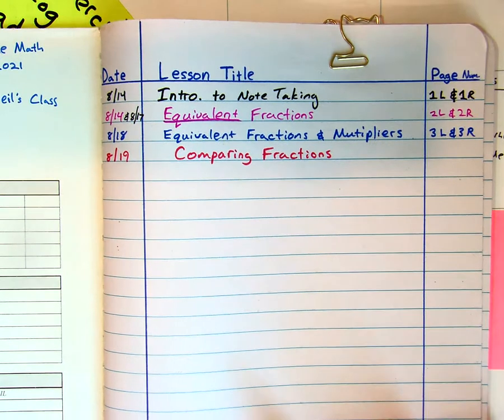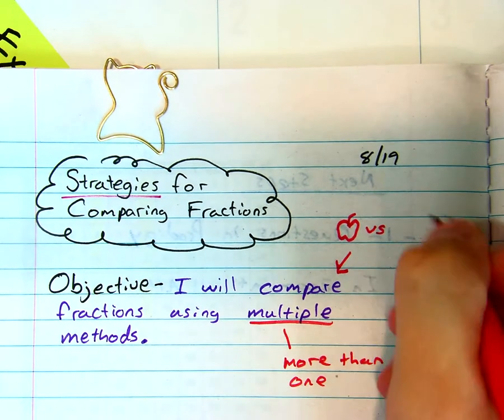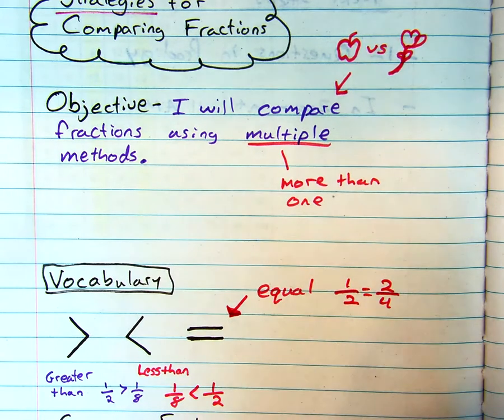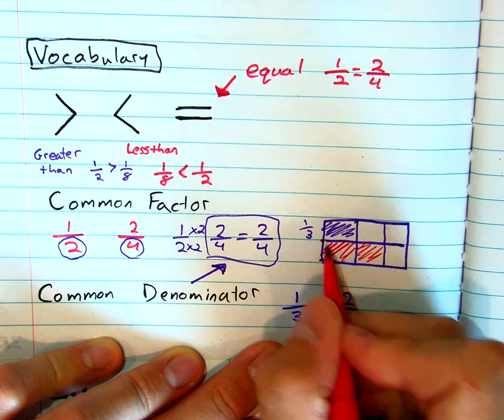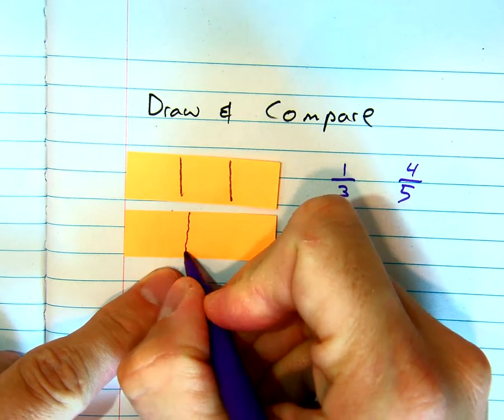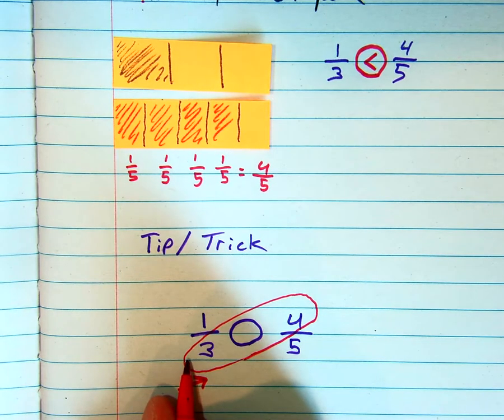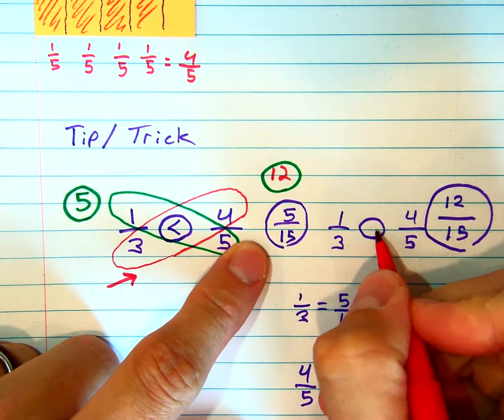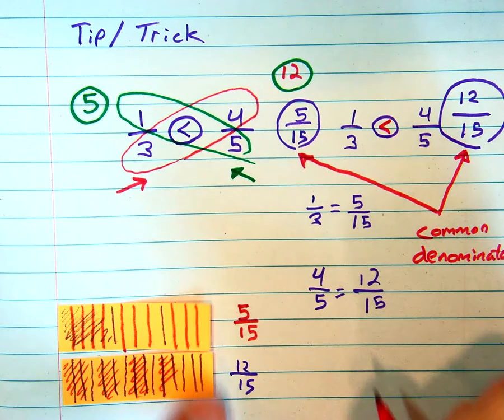Unit 1, Lesson 4